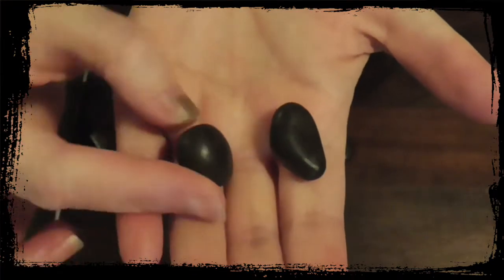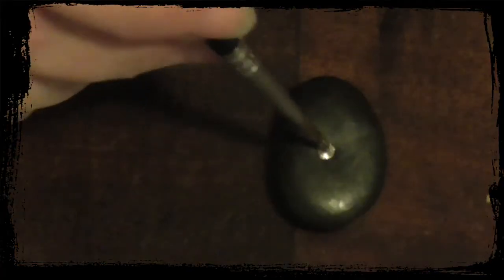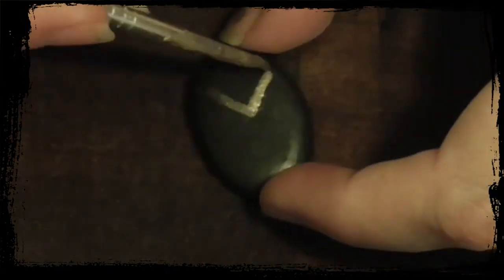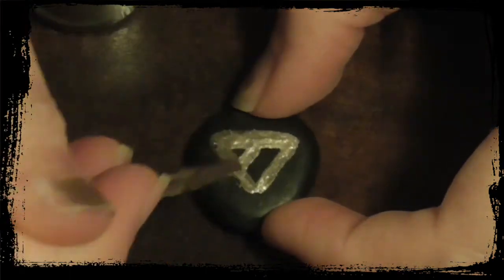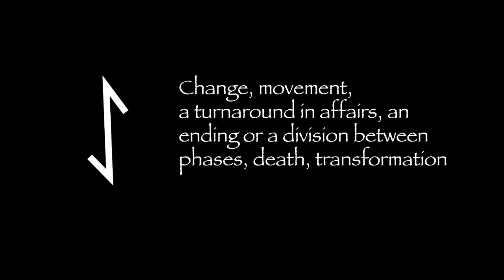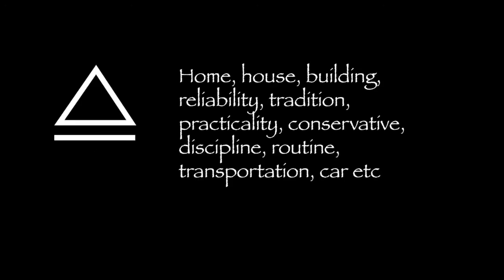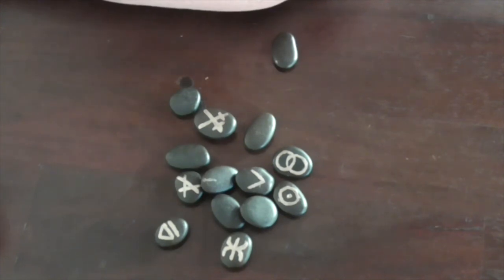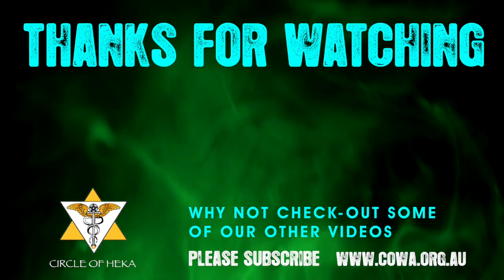Make your own Heka Runes - Getting Witch(crafty)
Blessed Be and Welcome to the Circle of Heka.
Heka Runes are similar to other runes and many of the symbols you may find elsewhere. The runes are used to tap into your intuitive mind. The abstract symbols allow your creative intuitive mind to interact with your conscious mind. Below are some of the meanings of the symbols. These are not set in stone and depend on the symbols interaction with other symbols and your own intuitive interpretation of the symbols and their placements. Have fun exploring the runes and Blessed Be.